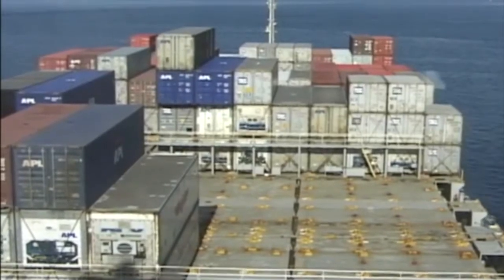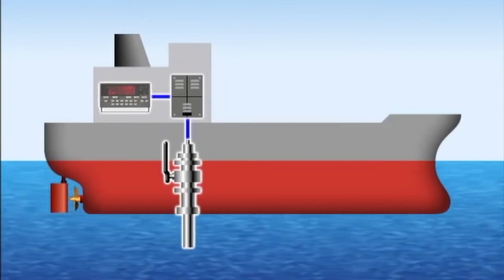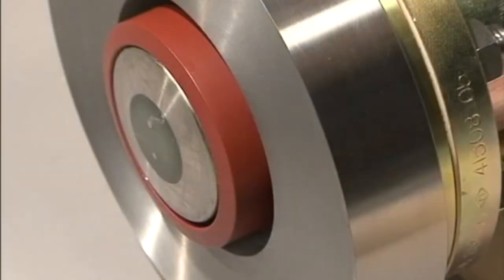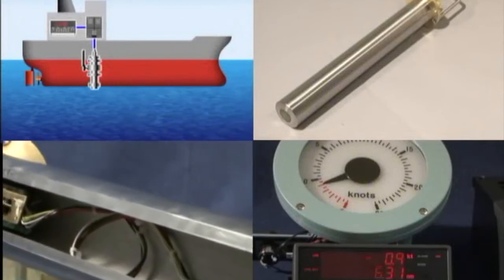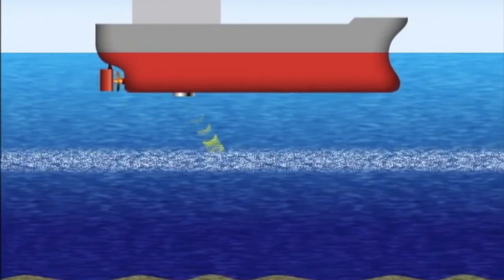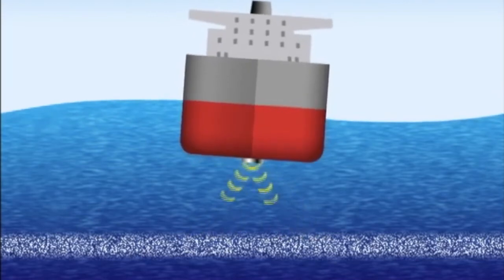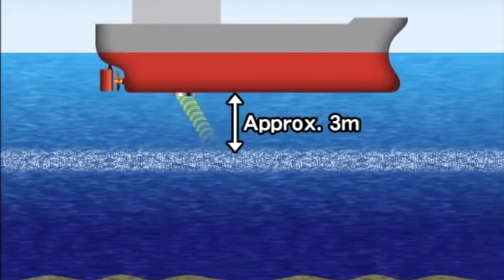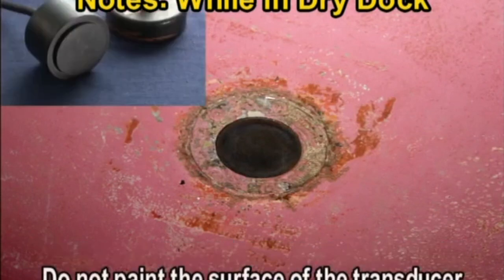Navigation Instruments EM Log and Doppler Log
Education and technical information about EM Log and Doppler Log for deck officers